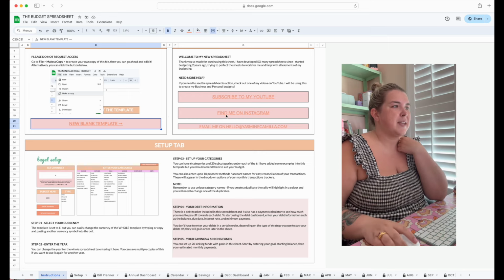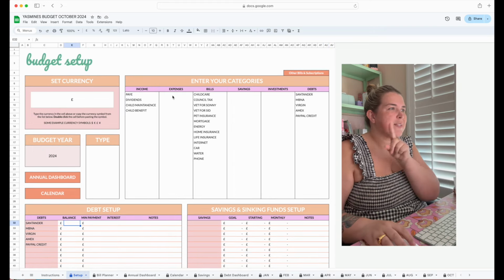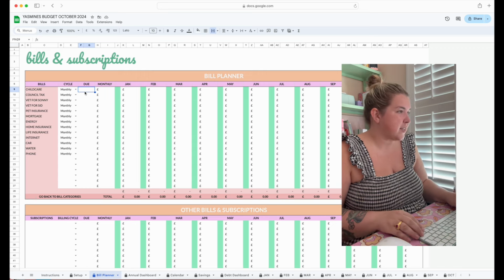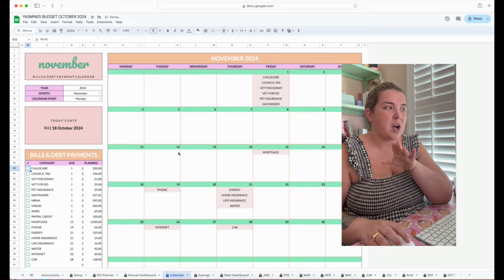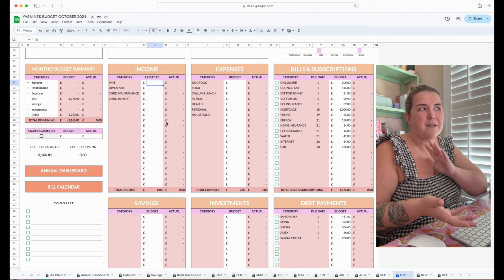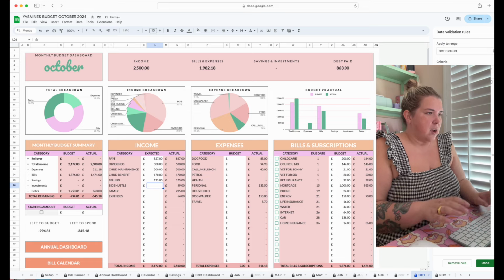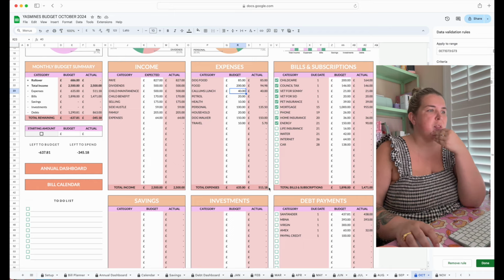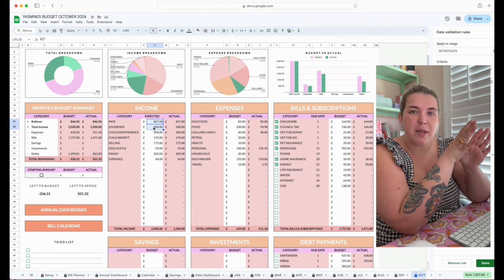HAVE I GOT ENOUGH MONEY? OCTOBER BUDGET SO FAR | YASMINE CAMILLA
Hi guys, welcome back to the channel. In today's video, I'm reviewing where I am at for my October Budget and re-starting my Ultimate Budgeting Spreadsheet to get back in control of my finances!

AttaPoll replace with blog post on club money

Airtime Rewards Automatic Cashback USE CODE 9CLQTX7G

💌 here on behalf of a brand?